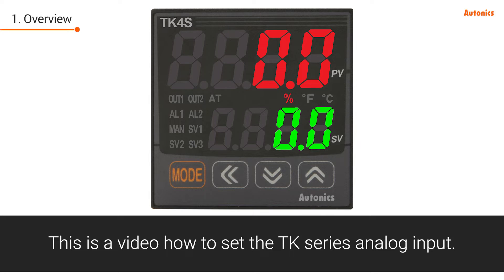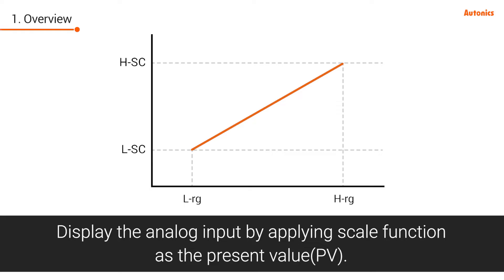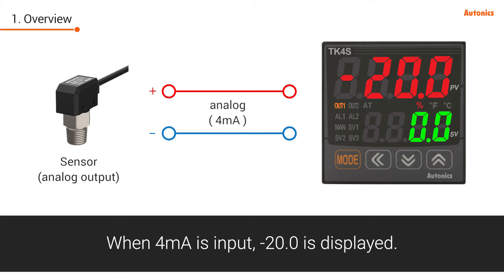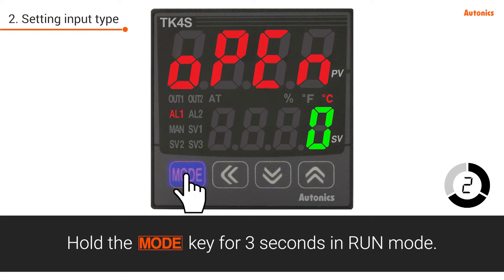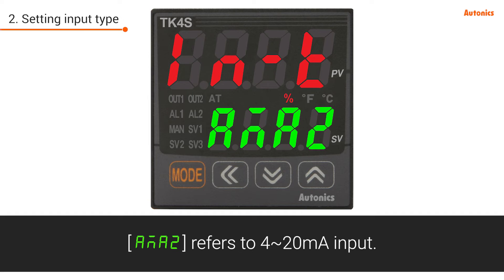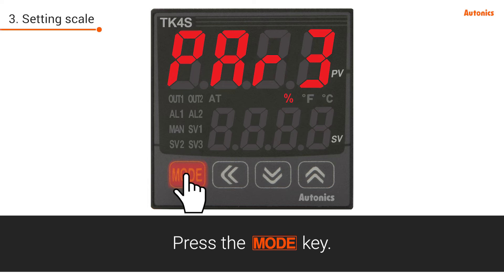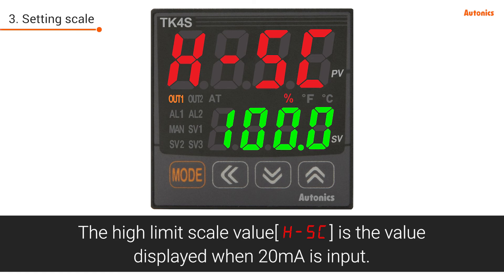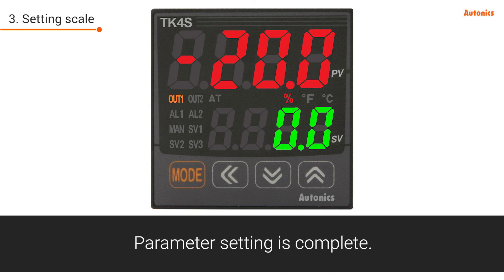Autonics Tutorial : How to set analog input(TK Series)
00:00 Intro
00:04 Overview
01:24 Setting input type
02:10 Setting scale